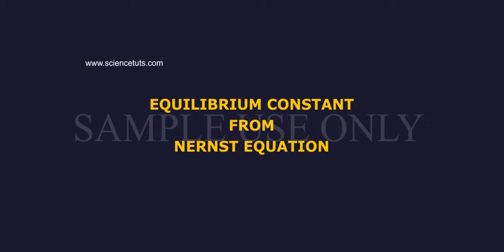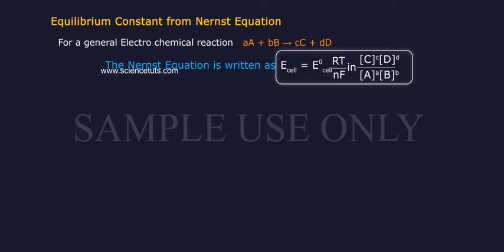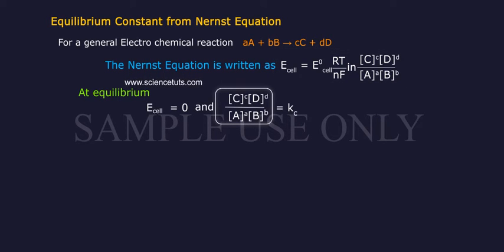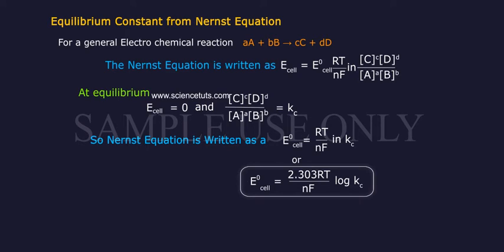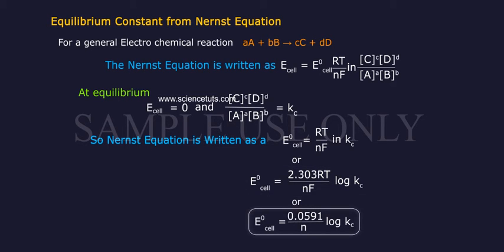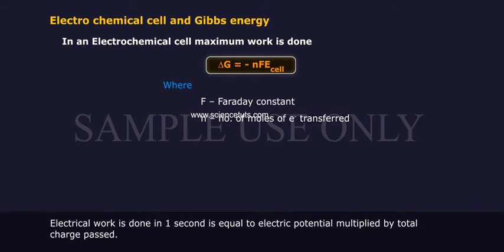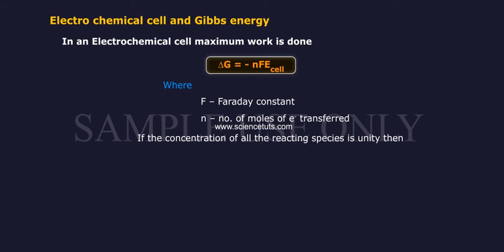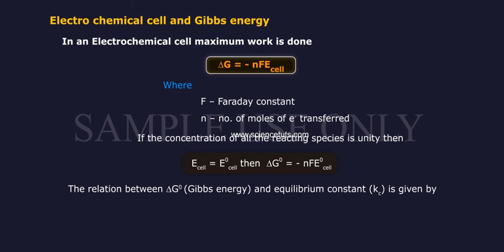EQULIBRIUM CONSTANT FROM NERNST EQUATION